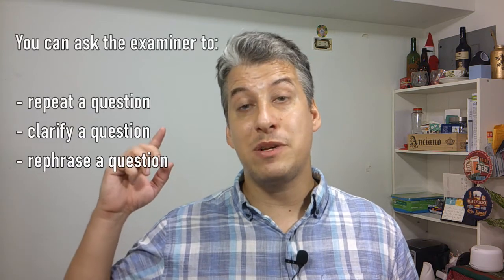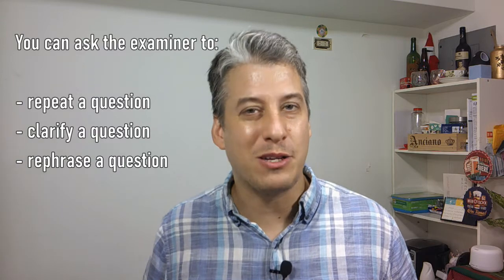Overview of IELTS Speaking Format For Teachers | The English Grind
If you are new to teaching the IELTS then you really should know the overall format of the speaking exam. It's something which, as an IELTS teacher, I didn't actually know until a few months into the job. When you know what your IELTS students will go through in the speaking exam, then you'll be a much better IELTS tutor!

👨‍🏫 How to become an IELTS teacher:

I really recommend this site if you want to take your TEFL course

You can also read about my journey becoming a teacher

💲 How to start an online teaching business:

If you are interested in starting an online business, for teaching, or anything else, check out this free guide (PDF download)

📚 Recommended study aids:
The Official Cambridge Guide to IELTS Student's Book
Complete IELTS bands 6.5-7.5 (Student book)
Cambridge IELTS 14 General Training Student's Book
IELTS 14 Academic Student's Book

Timestamps:
0:00 Intro
1:54 part 0
4:00 Part 1
6:20 Part 2
8:10 Part 3
9:18 Questions for the examiner
10:38 How is speaking graded?